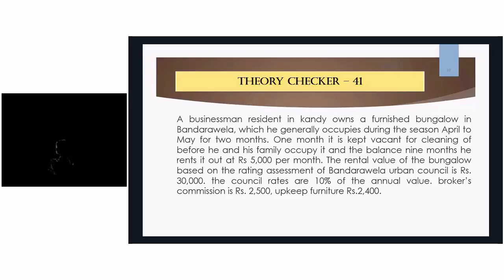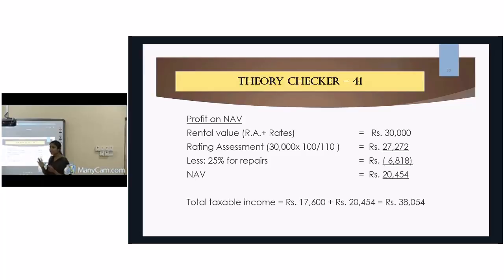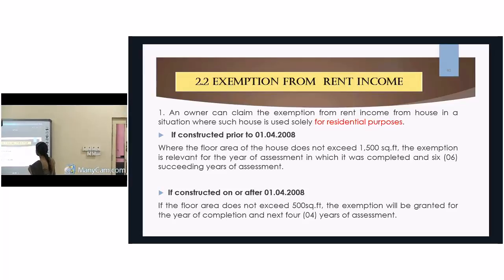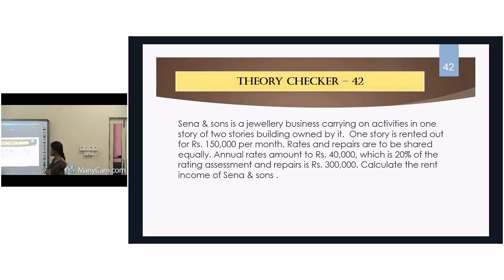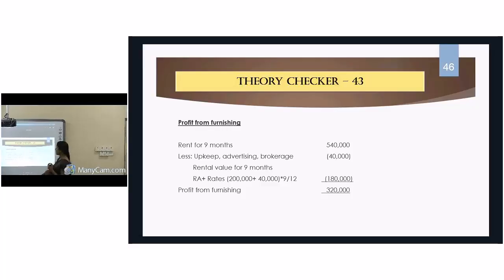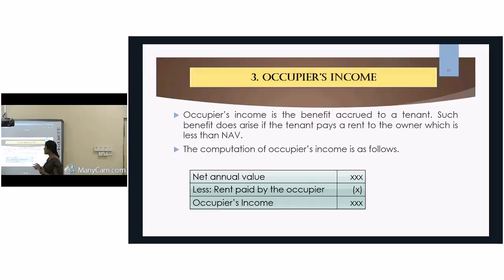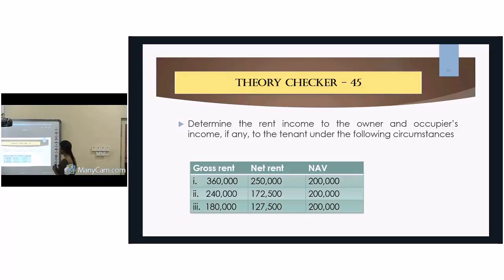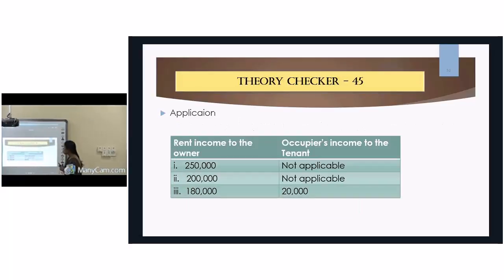Chiran Jayasooriya, N S Kodituwakku, 2016 නොවැම්බර් මස 26 වැනිදා සෙනසුරාදා ප ව 2 24 52